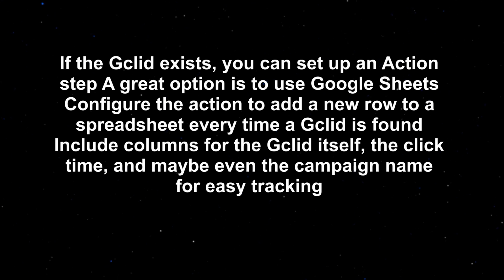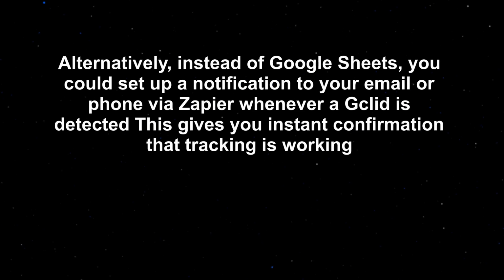How to Check If a Gclid Is Uploaded Or Not in Google Ads By Zapier - KevinHowTo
How to Check If a Gclid Is Uploaded Or Not in Google Ads By Zapier describes a method for verifying the successful upload of a Gclid (Google Click Identifier) in Google Ads using Zapier, ensuring accurate tracking of ad campaign performance and optimizing marketing efforts for improved ROI.

00:00 Intro
00:14 Setting Up the Trigger
00:27 Connecting Your Google Ads Account
00:34 Adding a Filter Step
00:44 Setting Up an Action Step with Google Sheets
00:53 Setting Up Notifications Instead of Google Sheets
01:01 Benefits of Implementing This Zap